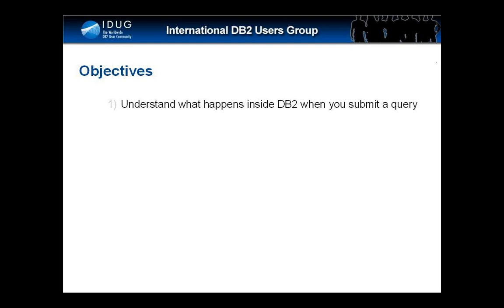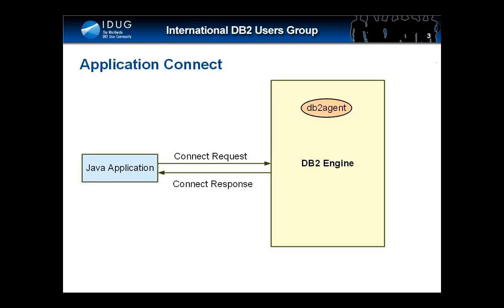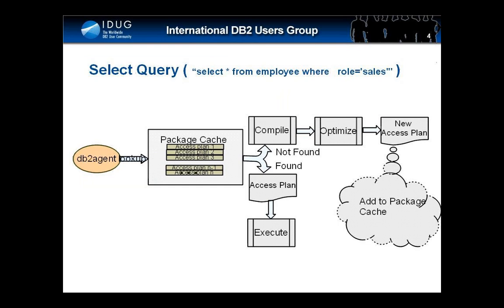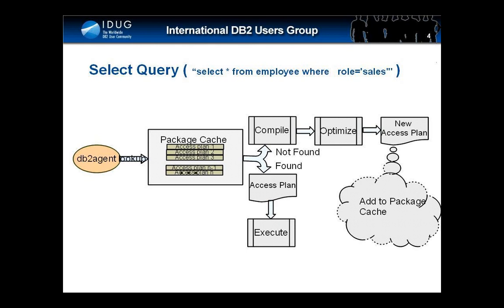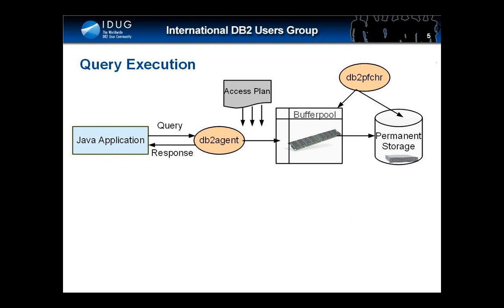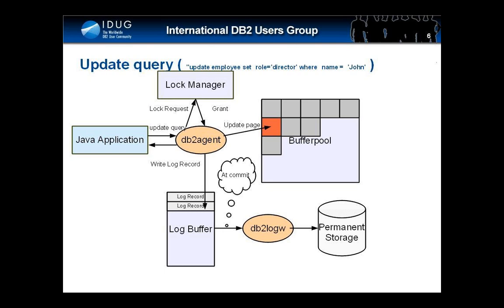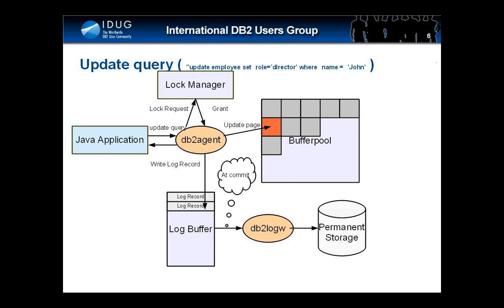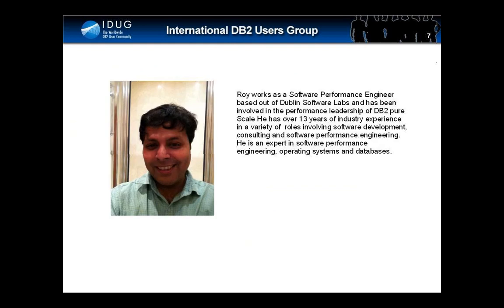How Select and Update work - A beginners guide to DB2 internals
Roy Cecil works as a Software Performance Engineer based out of the Dublin Software Labs and has been involved in the performance leadership of DB2 pureScale. He has over 13 years
of industry experience in a variety of roles involving software development, consulting and software performance engineering.
and databases.